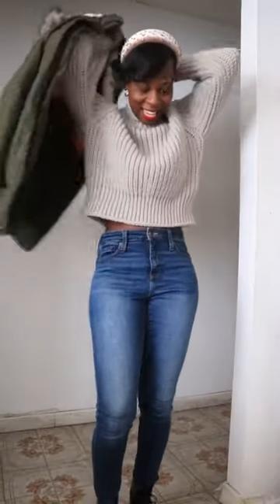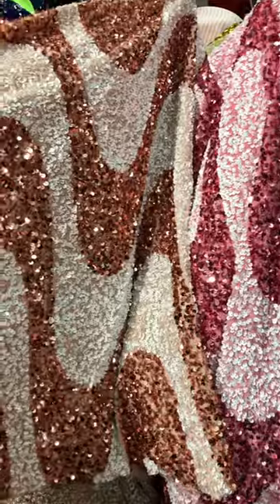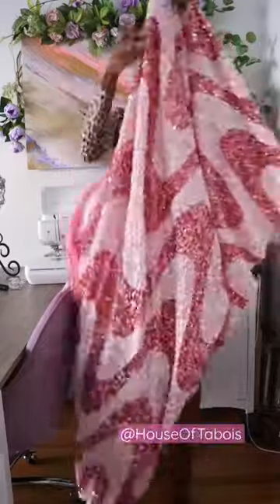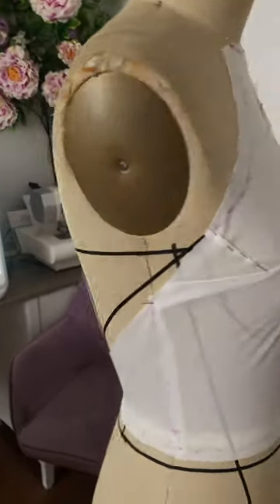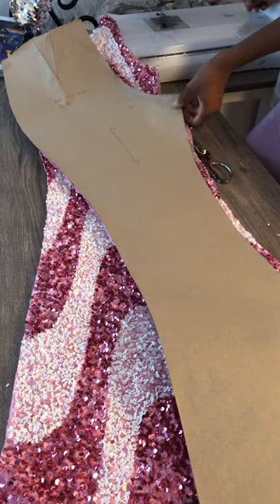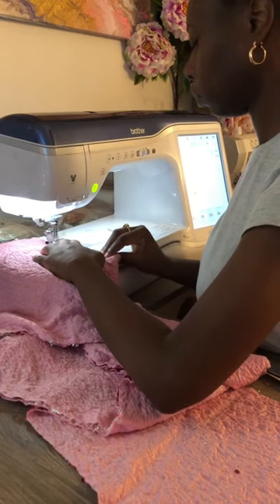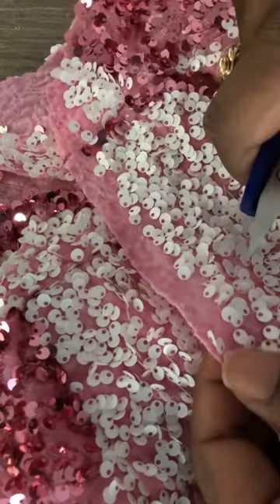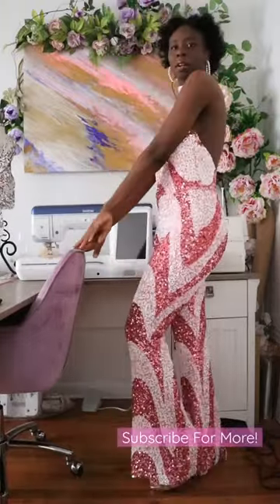Sewing a 70s style sequin jumpsuit for my clothing line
This is a short showing my design process of sewing a Sequin Halter Flare Jumpsuit for my jumpsuit collection.
*DIGITAL COURSE
Learn how to draft a tailored pant for your body type course